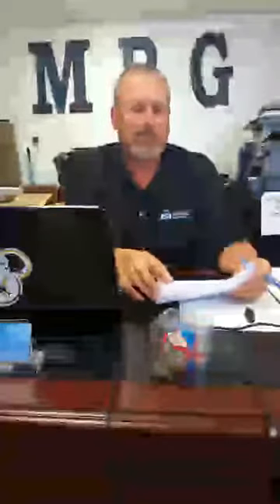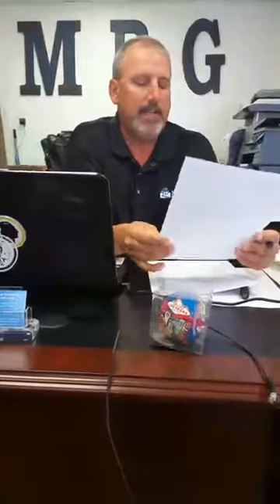Florida Far/Bar Contract Reviewed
A review of the revised Florida Far/Bar real estate contract.

Your Property Masters Team - Home of the Masters Marketing Program!